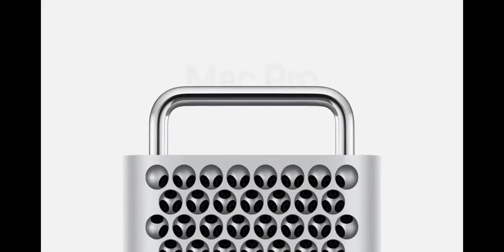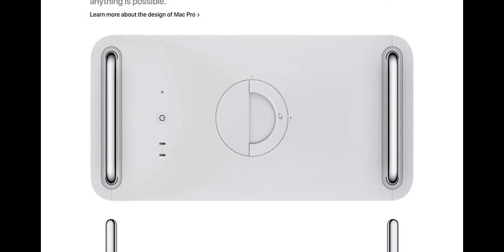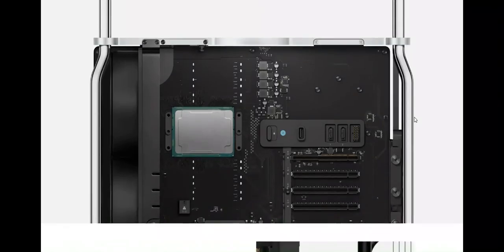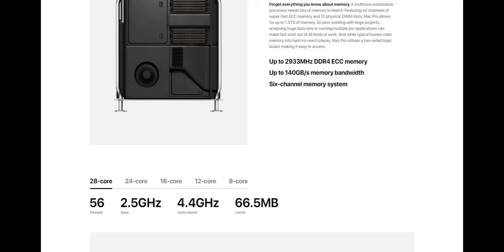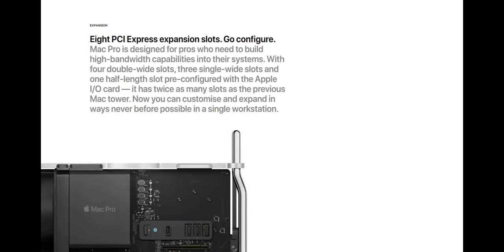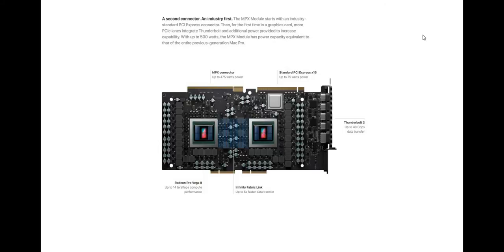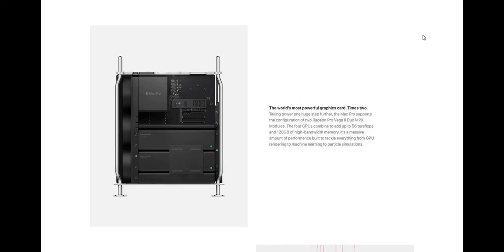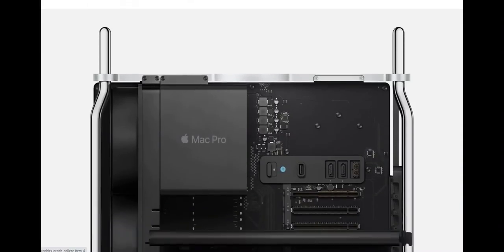Apple MAC PRO Review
Apple Launched New CPU with Unique Design and with great features, With high-end performance, Great Specifications, and Ultimate features, You edit movies, design games, Maya, photoshoot.FCP and more high-end tools.

IMAC Apple Computers India
MAC PRO India

New Apple Mac Book Pro USA

My Mic For Recording Audio
Boya Collar Mic For Good Audio